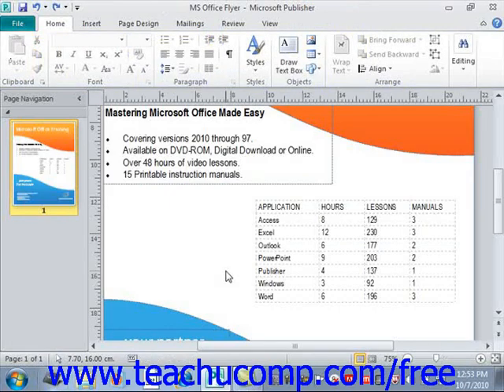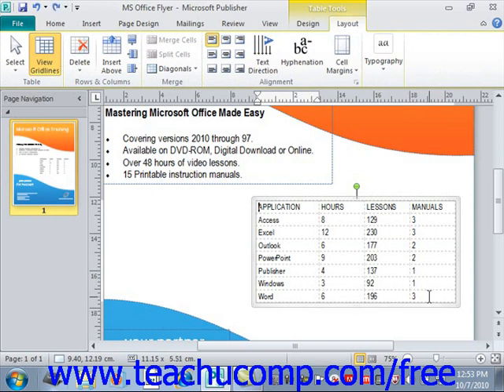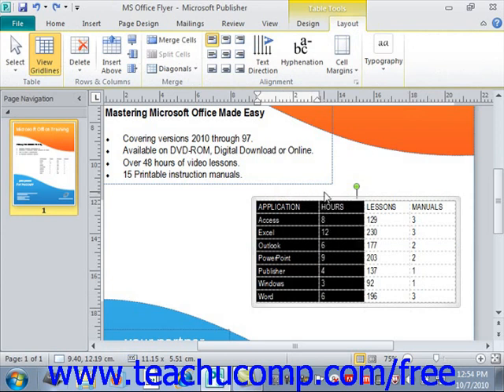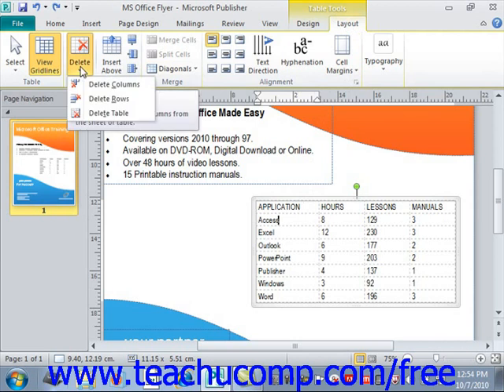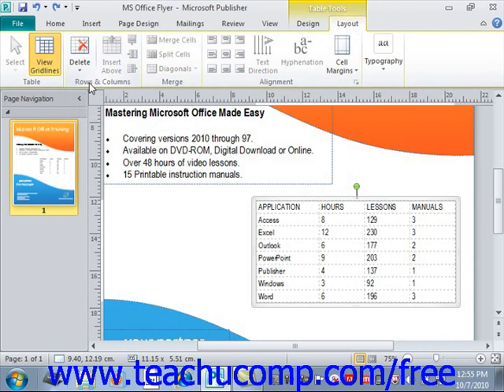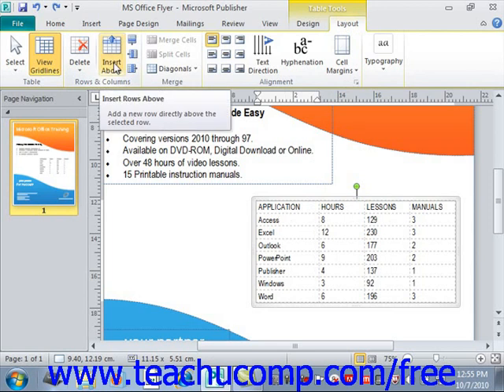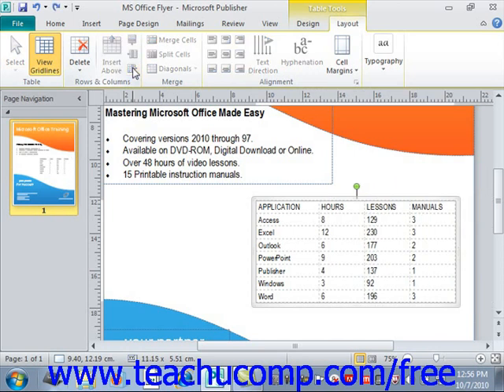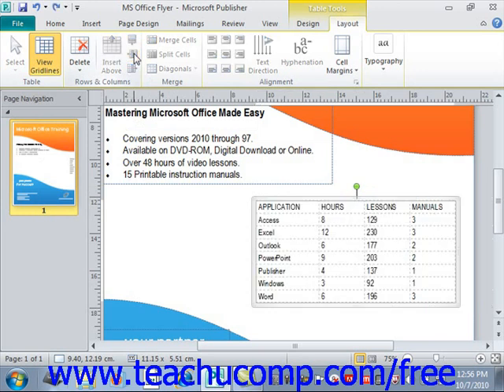Publisher 2010 Tutorial Inserting and Deleting Columns and Rows Microsoft Training Lesson 8.3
Learn how to insert and delete columns and rows in Microsoft Publisher - the most comprehensive Publisher tutorial available. Visit us today!